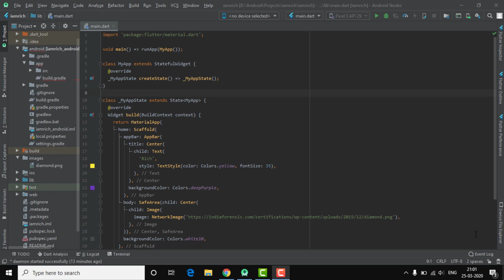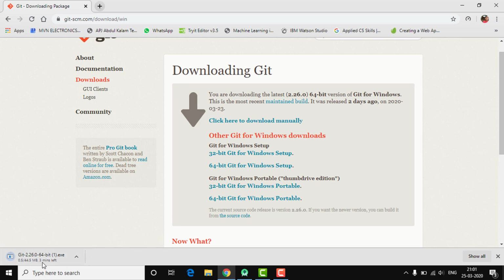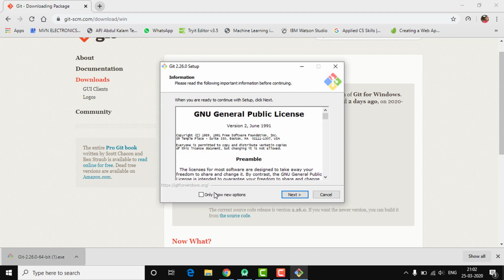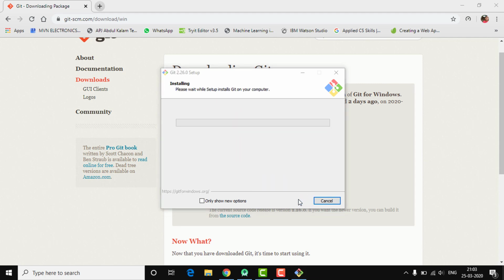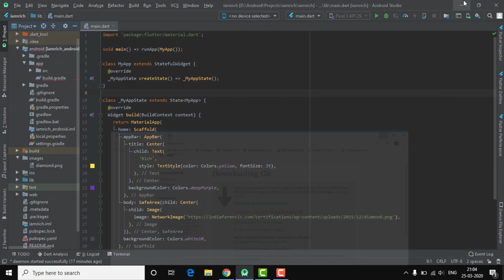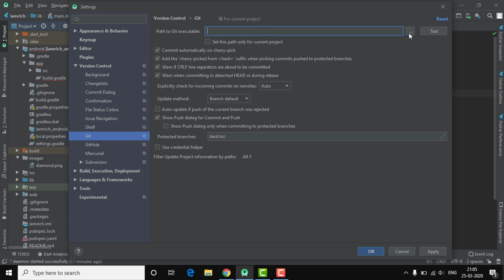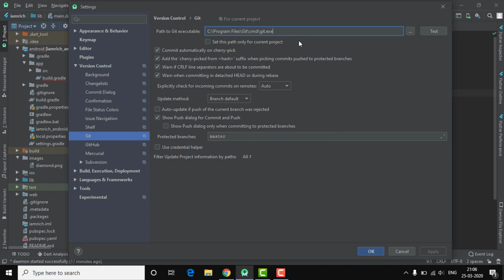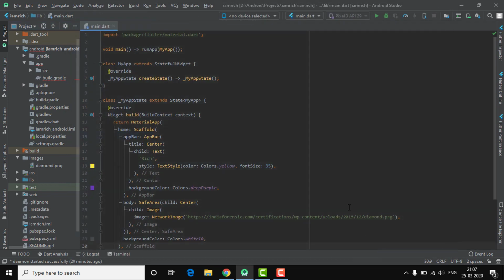Git Setup | Day 3 Part 1 | Flutter Bootcamp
In this video, we will deal with the installation and setup of Git for Android Studio. Also, start your GitHub account now itself if you do not have one.